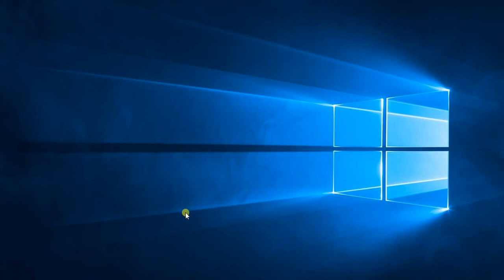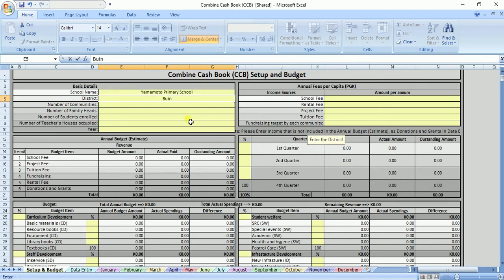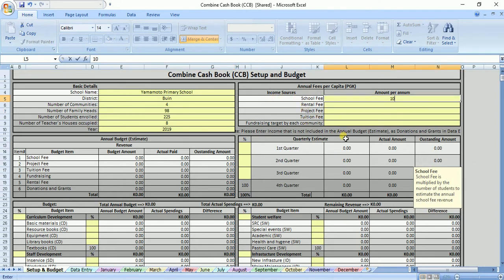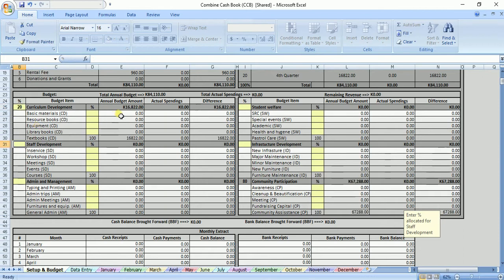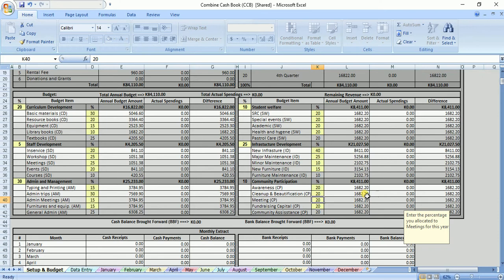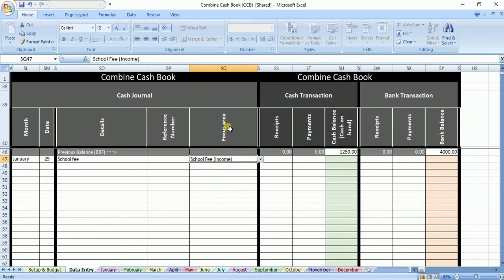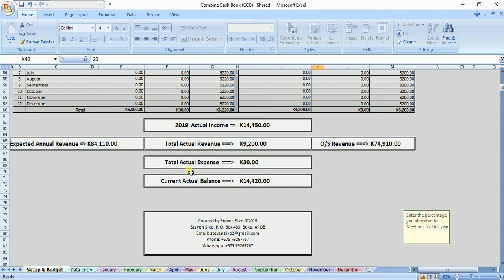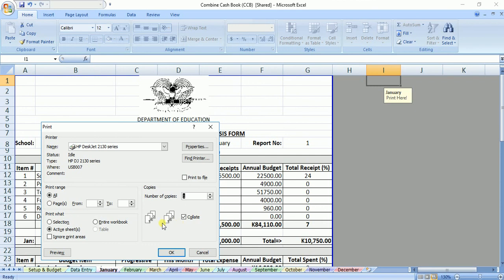Head Teachers CCB Program 2020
This is a Combine Cash Book (CCB) Program for Head Teachers and Treasurers of Schools that automatically creates monthly reports from January - December. 2020 CCB Program is out NOW..